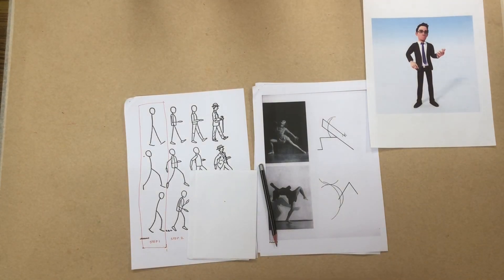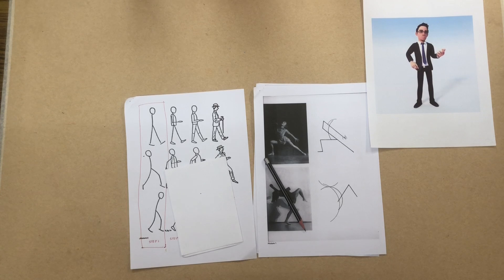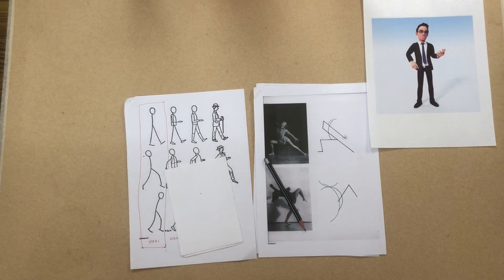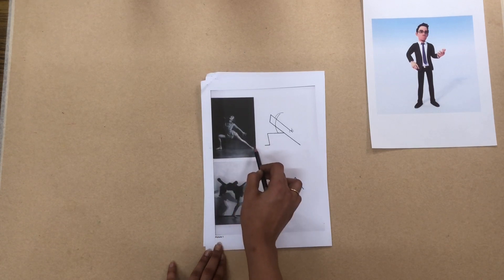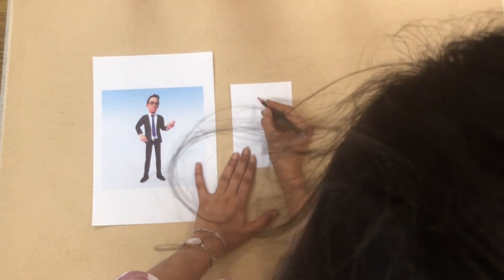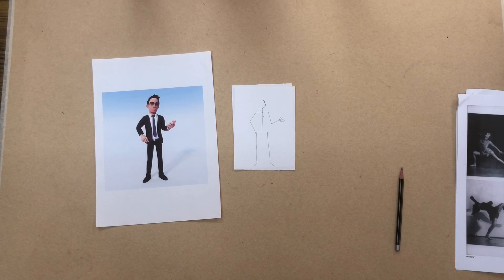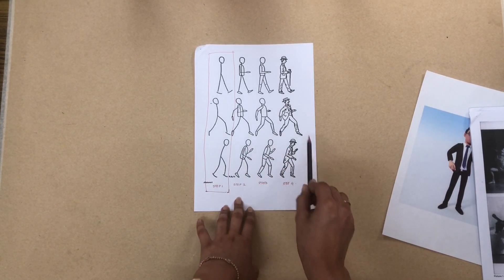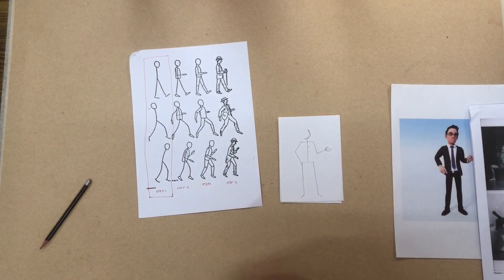Lesson Plan for Grade 4-10 Week 33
This week's lesson plan is based on the artist Wassily Kandinsky. The value in focus for this week is Teamwork.